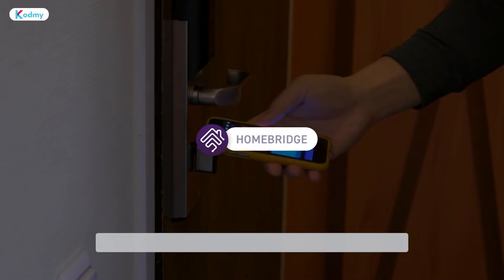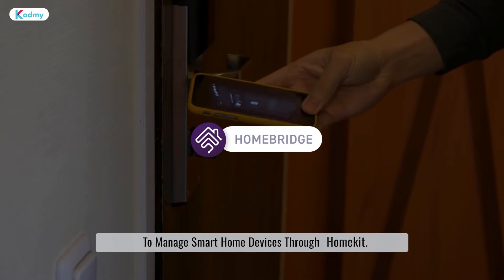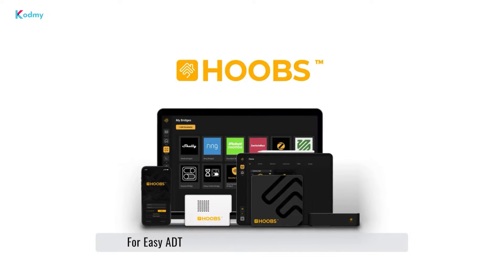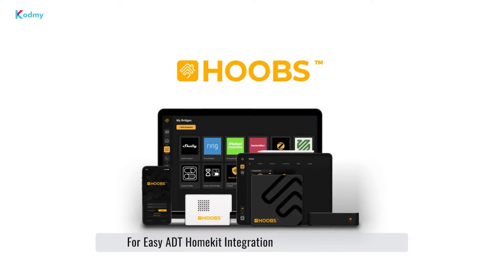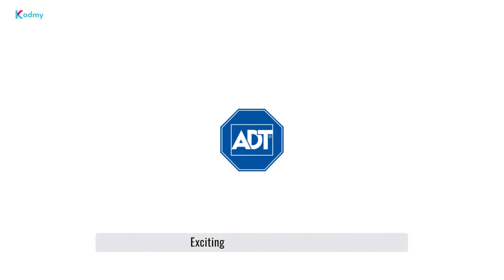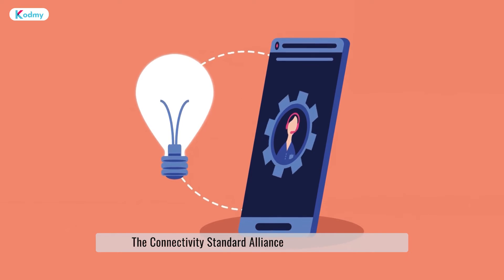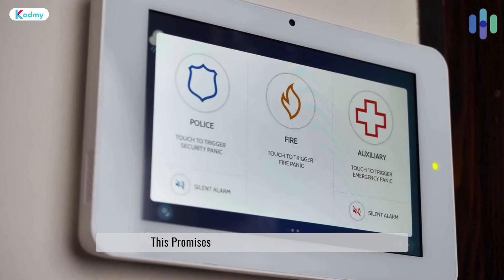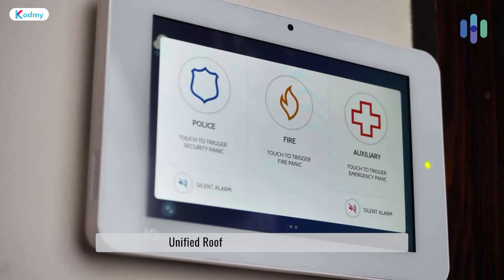How to Connect ADT Devices with Apple HomeKit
How to Connect ADT Devices to HomeKit | Easy Smart Home Integration

Unlock the full potential of your smart home by connecting ADT devices to HomeKit! In this step-by-step guide, we'll walk you through the seamless integration process, ensuring your home security is easily accessible through the Apple Home app. Make your home smarter today with Kodmy!